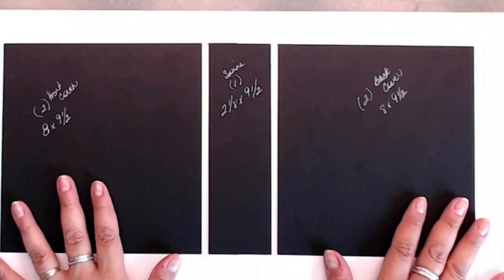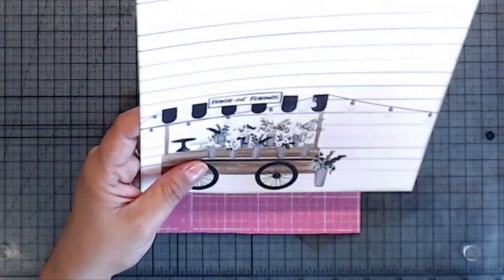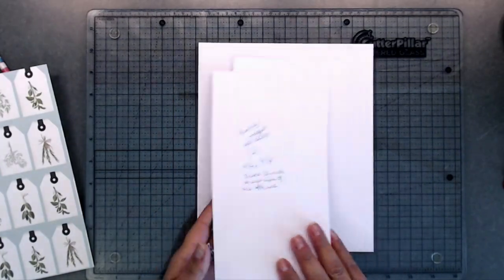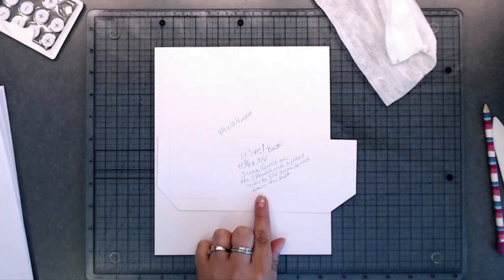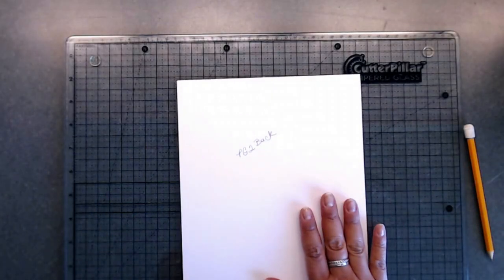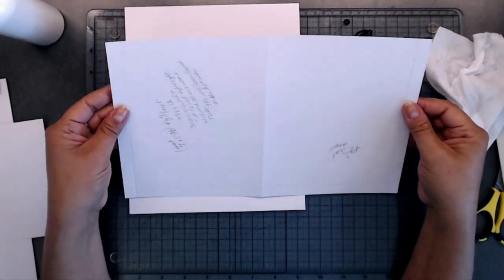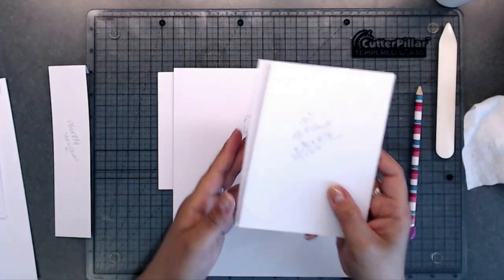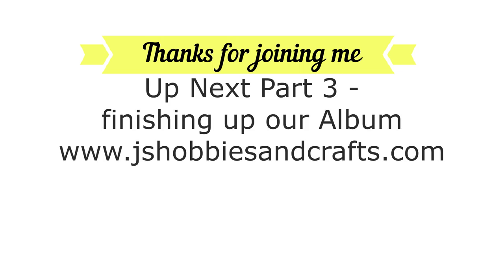Home Again Beginners Mini Album 8 x 9 1/2 Tutorial Part 2 Covering the inside & Creating Pgs & more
Hey all,
Today is Tutorial Part 2.  In this tutorial we will begin covering the inside with our Home Again paper, placing the hinge inside the book and Creating our pages with flaps and pockets, you will also need your magnets during this portion.
Below is the Cut Guide Link and Part 1 Link.
Have Fun!

My Facebook Page -  Mad Crafting Skills